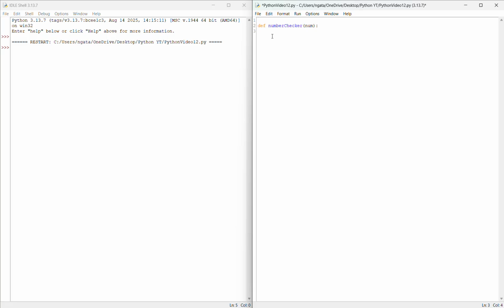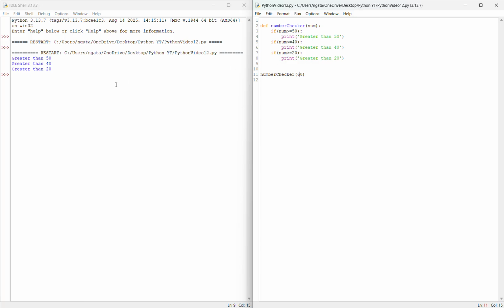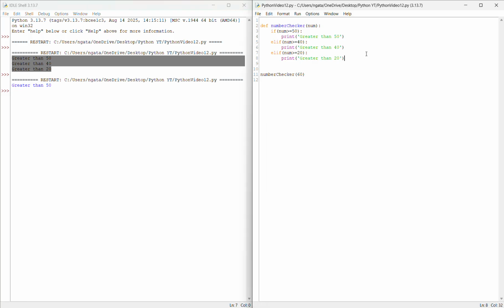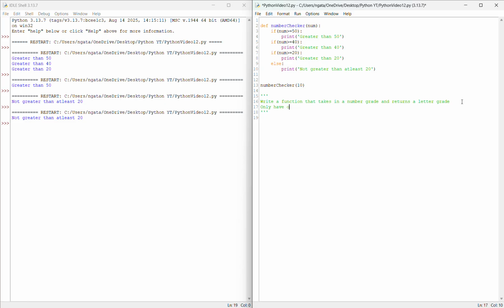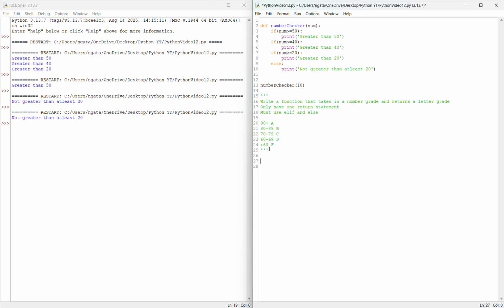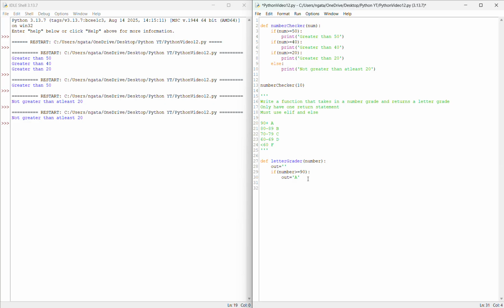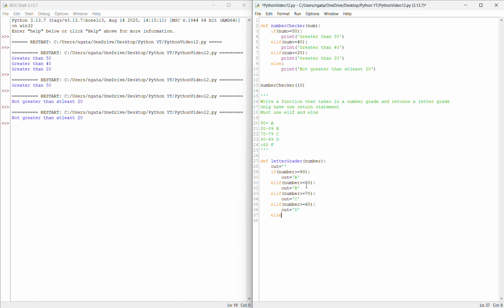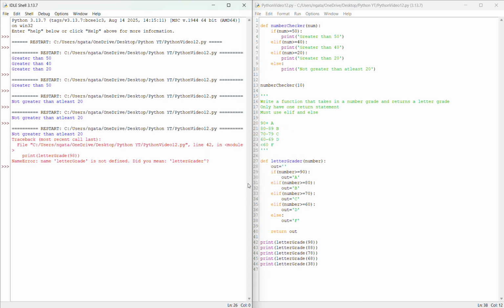Python - Else If Statements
Hey everyone, in this video we will be going over Else If Statements in Python.